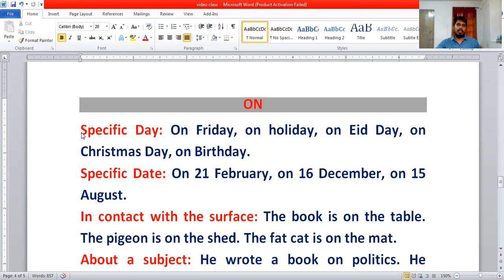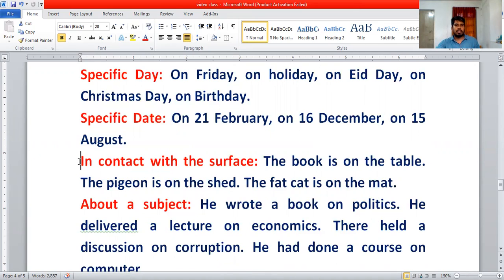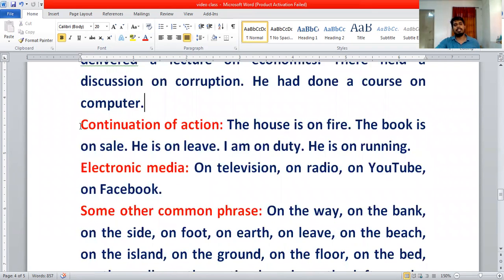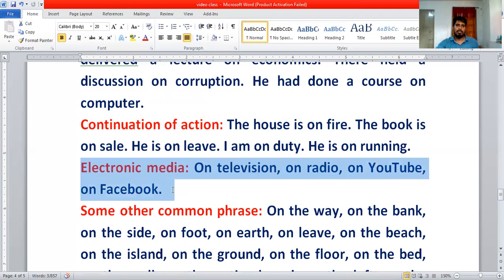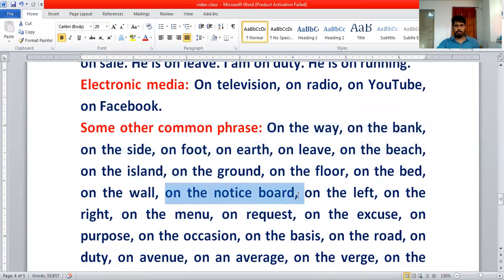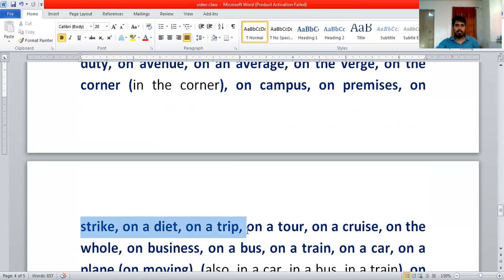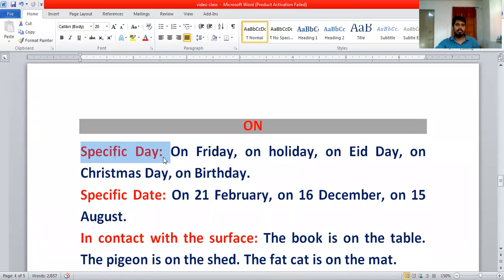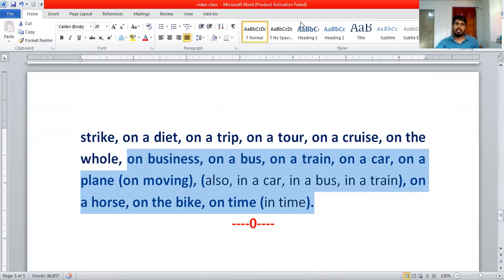Use of preposition ON